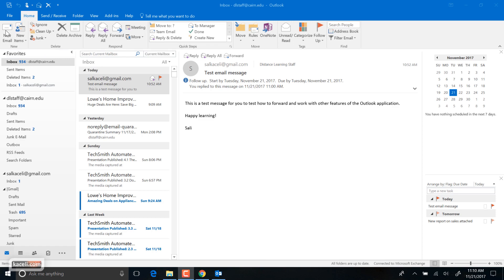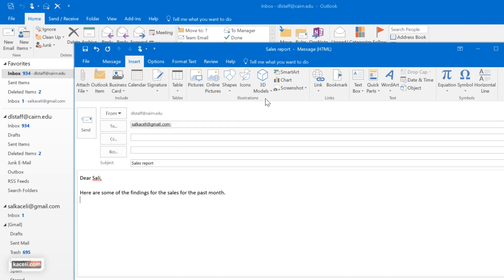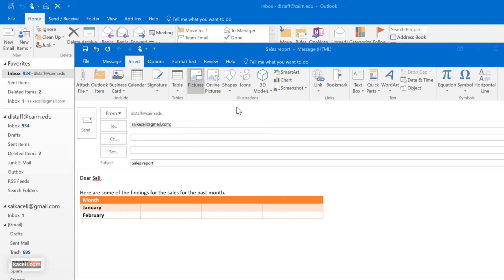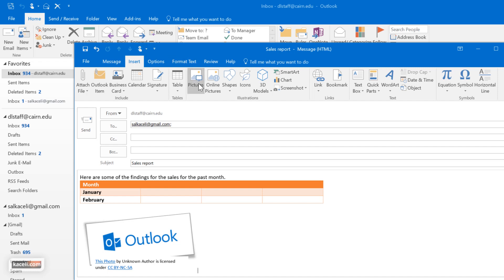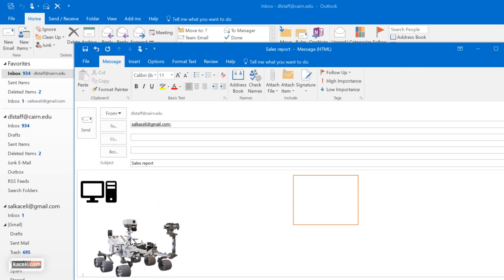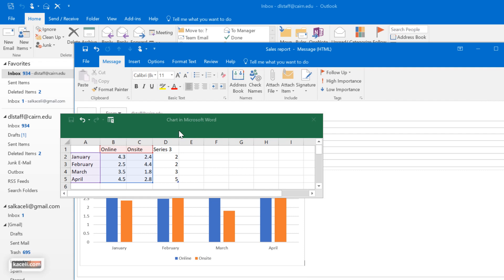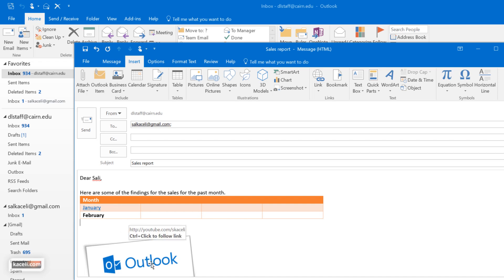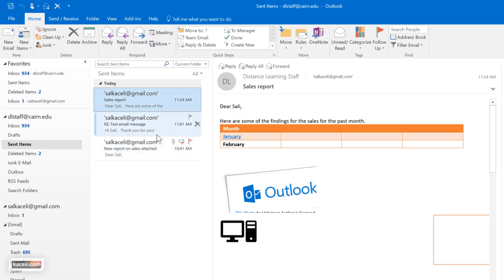Outlook 2016 Tutorial: Composing and Sending Professionally Formatted Multimedia Emails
This is part 5 of the Outlook 2016 Tutorial: A Complete Guide to Outlook 2016 and it focuses on composing and sending professionally formatted multimedia emails.

For the best viewing experience, open the video in full screen as it is recorded in 1080p. You may also want to place the video in 1.25x for a better viewing experience. Video URL

The video covers the following areas:
- Learn how to compose html emails that include pictures, SmartArt, tables, charts, and 3D objects as part of the email message.